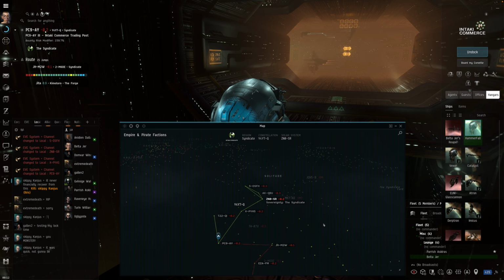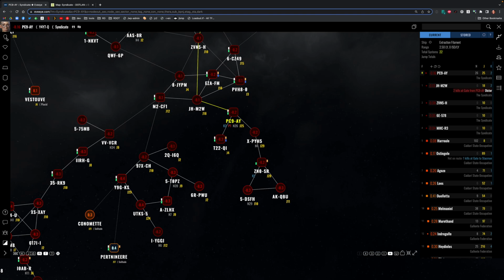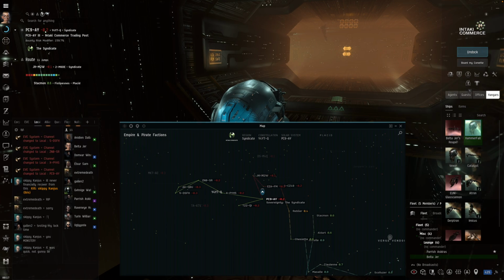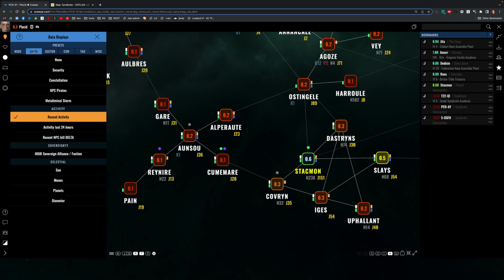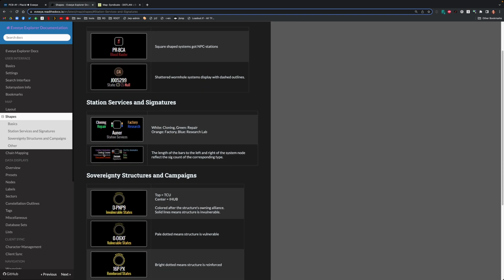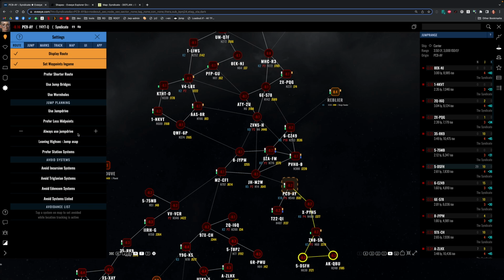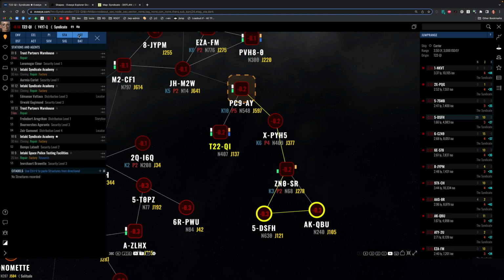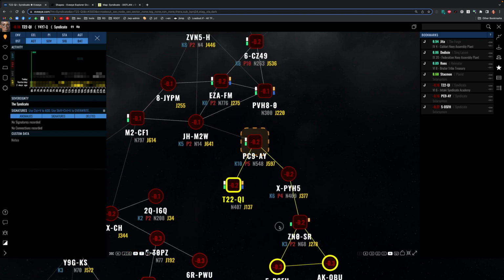How to use EVEeye Explorer and why it blows the default map out of the water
I love (Eveeye Explorer) as a third-party tool that lets me never open the map in EVE Online. While the default map has it's charms and is a noble effort, EVE Eye makes it so much easier to understand the systems and spot up-to-date information about them. I think everyone should use it!

In the video I talk about what it is, why I prefer it, and do a tour of my favorite features. Hope this helps you in your game!